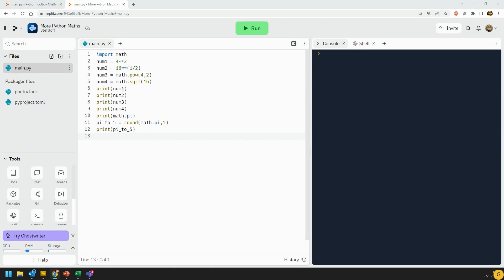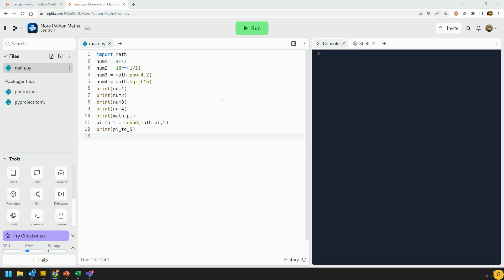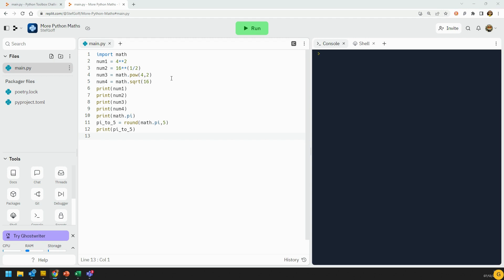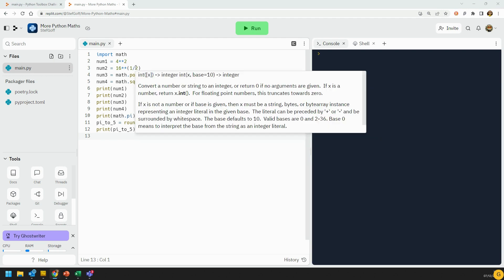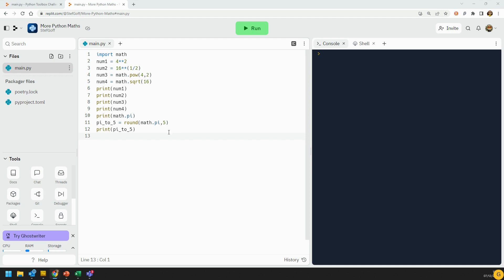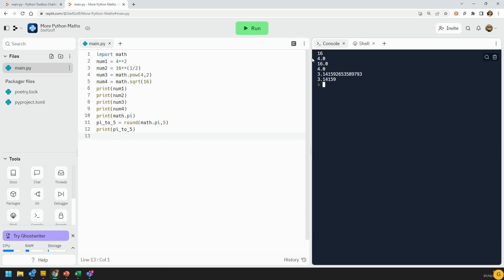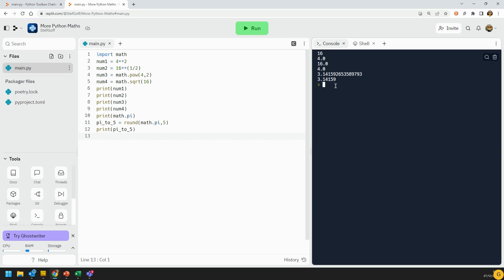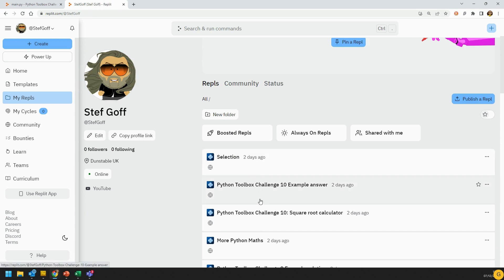The Python Toolbox Part 8: More Python Maths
A tutorial series aimed at absolute beginner programmers wanting to get started with programming in Python presented by Mr Goff for mrgoff.com. It is suitable for students, hobbyists and even teachers looking to move from ICT to Computer Science.

This video focuses on powers, square root and rounding. After watching you should complete the Python Toolbox Challenge 10, which are able to be forked at my replit account

If you have any problems watch the solution video, otherwise you can skip on to the next video which will be on variables.

If you are a high school student trying to learn this then there are more resources aimed at revising your course at the